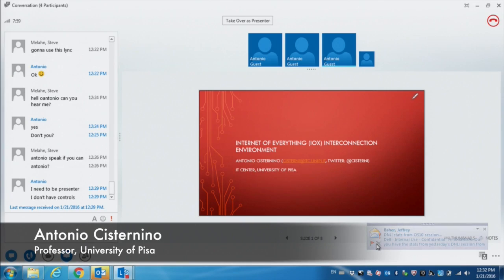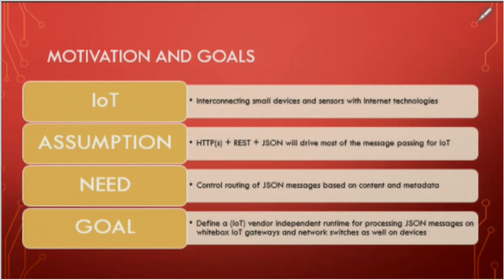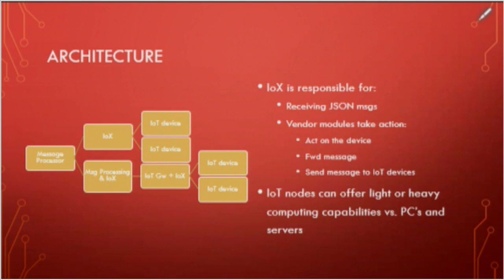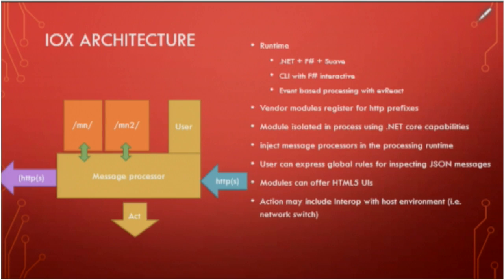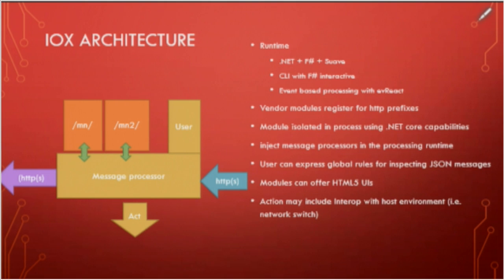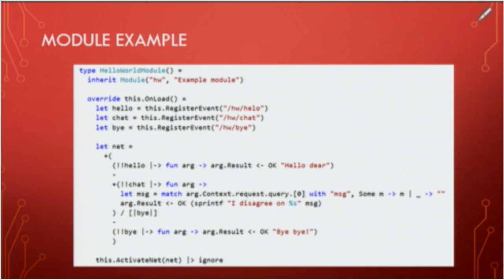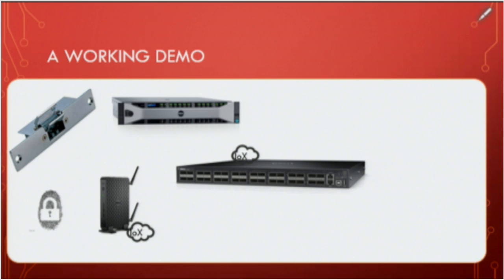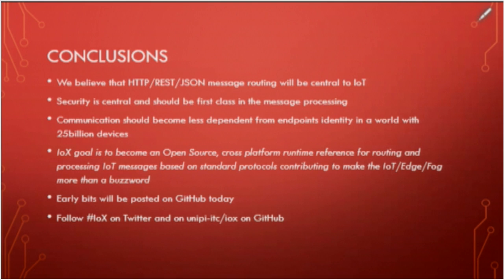Dell Networking OS10 Internet of Things Demo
Antonio Cisternino, Professor at the University of Pisa, Italy, discusses an Internet of Things (IoT) application that he developed in concert with Dell and the new Dell Networking OS10. Recorded at Networking Field Day 11 on January 21, 2016.